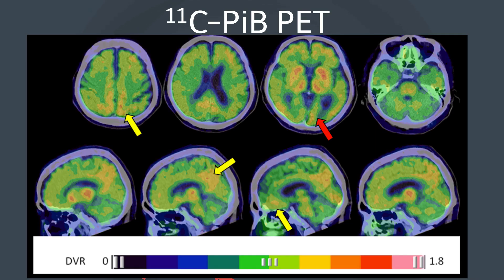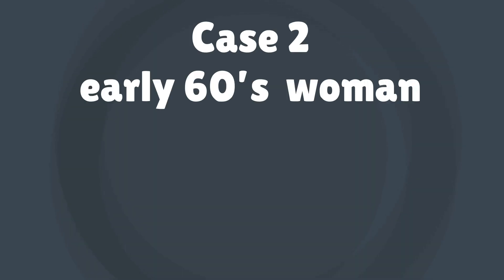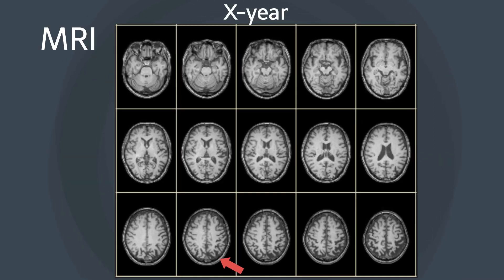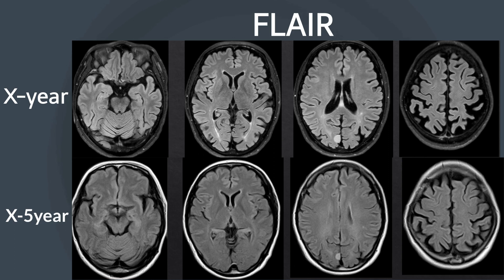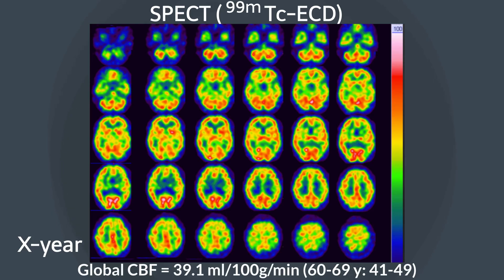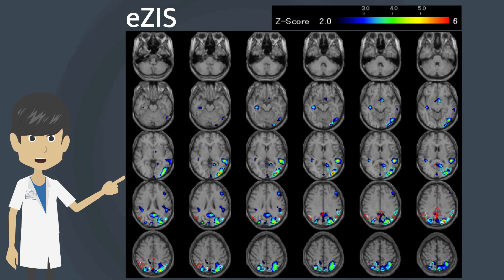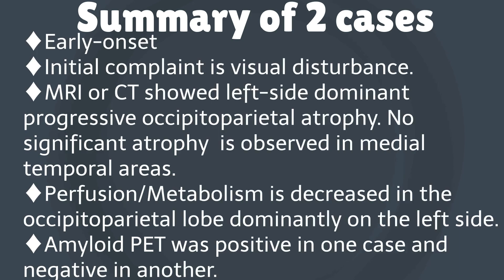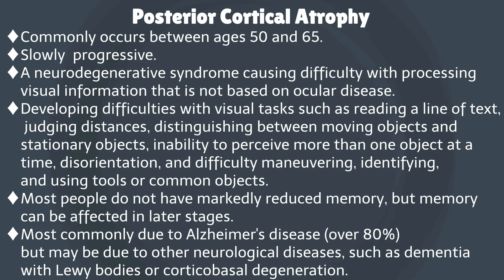Posterior Cortical Atrophy; Case presentation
Atrophy and decreased perfusion / metabolism are seen in the occipital and parietal lobes. Many cases show positive findings on amyloid PET.